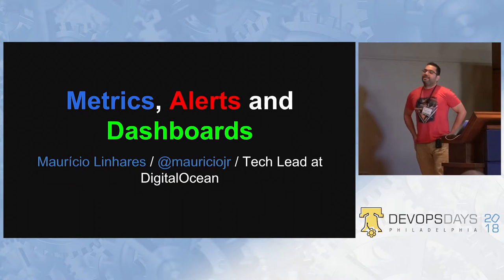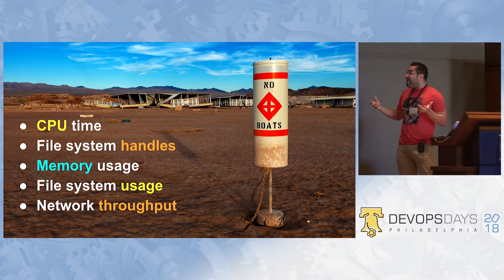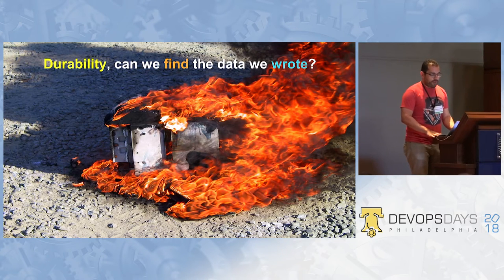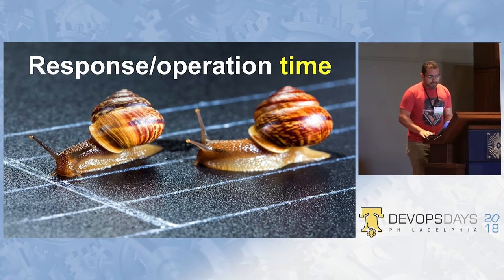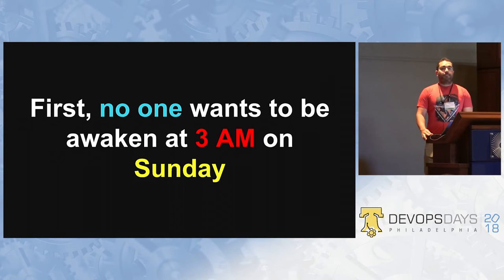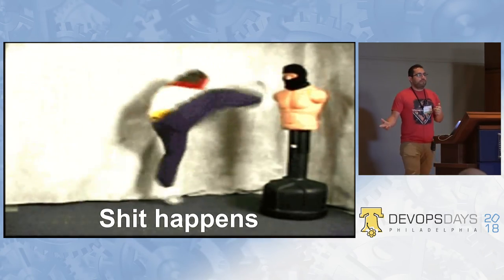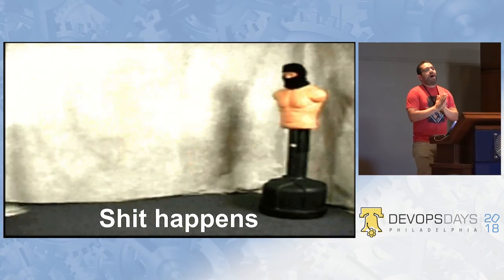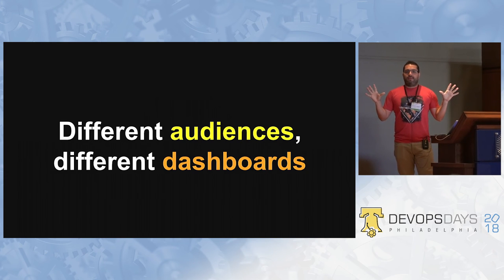DevOpsDays Philadelphia 2018 - Metrics, Alerts, and Dashboards by Mauricio Linhares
In this presentation we’ll learn what are the most important metrics we should be measuring in our systems (upper and lower bounds, SLAs/SLOs), what is the purpose of having dashboards, how different consumers will need different dashboards and why dashboards are for gathering more information about outages and not to figure out there is one outage happening, and, sadly, alerting. What to think about before including a new alert (can we automate the response? is it really actionable? do we have expectations for when it will trigger) and avoiding alerting burnout. The main goal is to help teams and managers to make sense of their data by collecting meaningful information, showing it in a way that is useful for all parties involved and not drowning teams on noise.